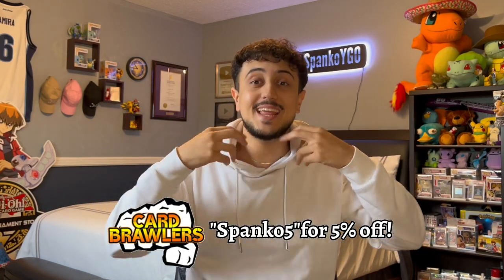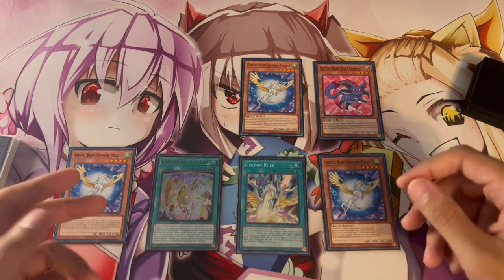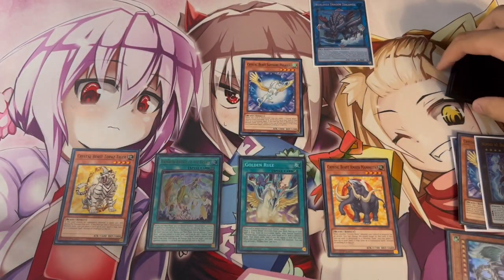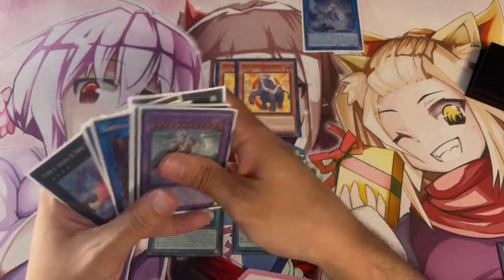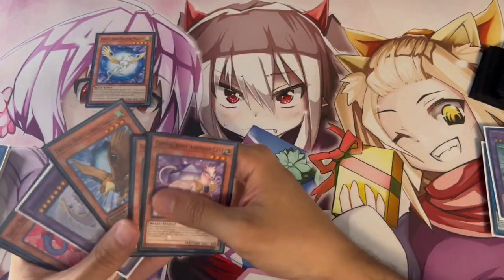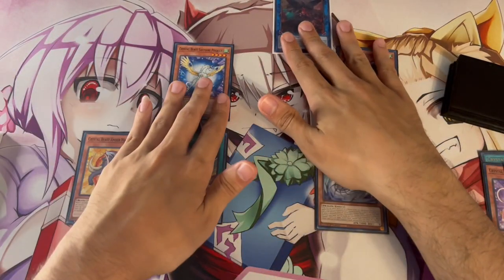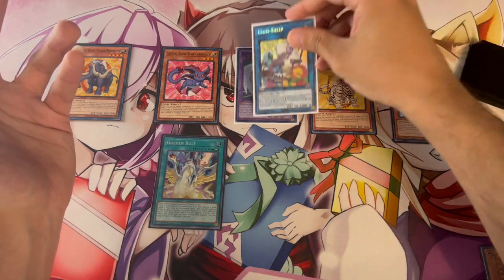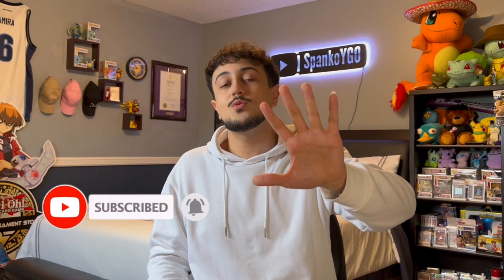Golden Rule Crystal Beast COMBOS you Need to Know! (Overdrive Turbo) | July 2023